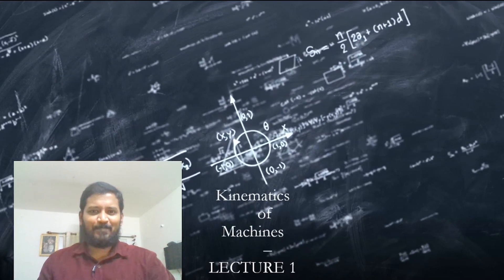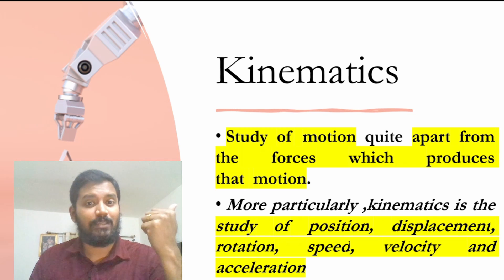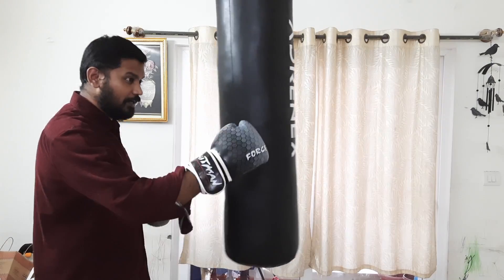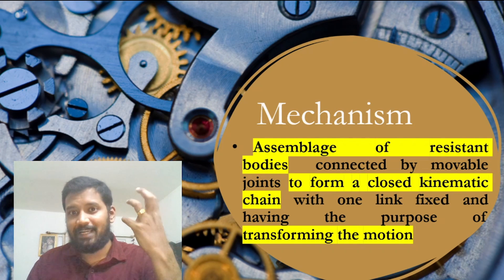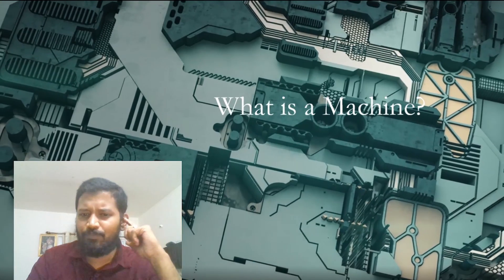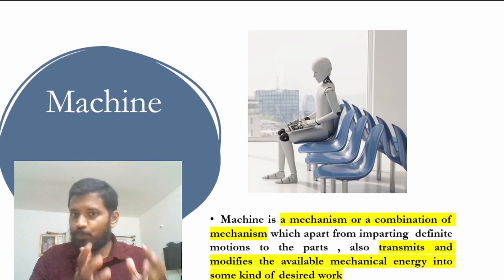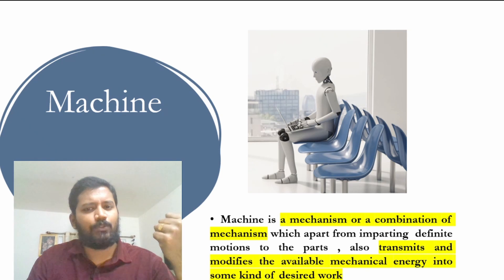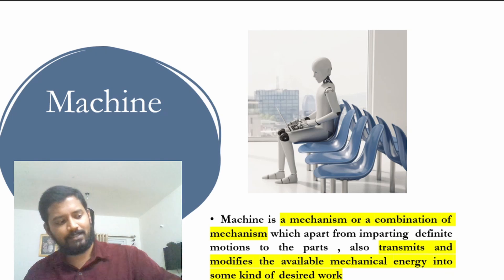Kinematics of Machines - Lecture 1 - Kinematics, Mechanism, Machine.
This video is the first one in the series of lectures from Kinematics of machines. What is kinematics? What is a Mechanism? What is a Machine? I have tried to include some practical examples also so that you can understand the topic more clearly. I hope you like the video.